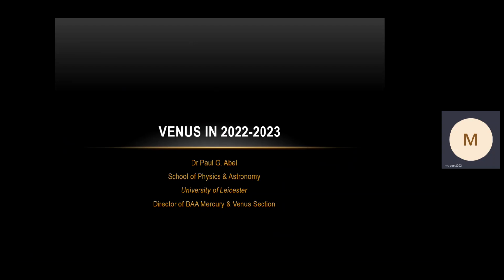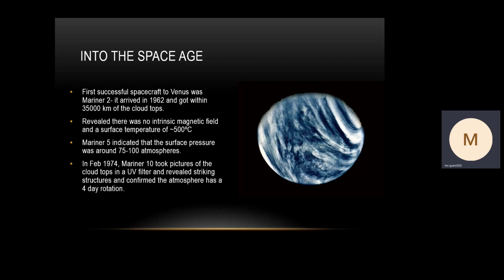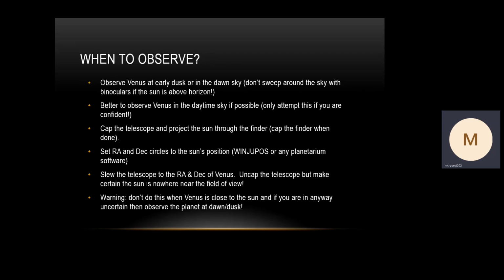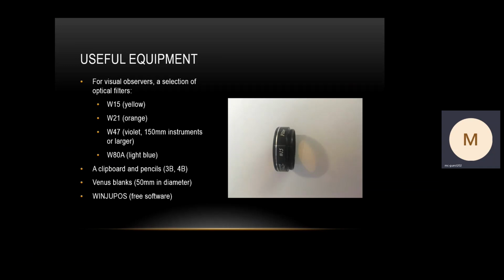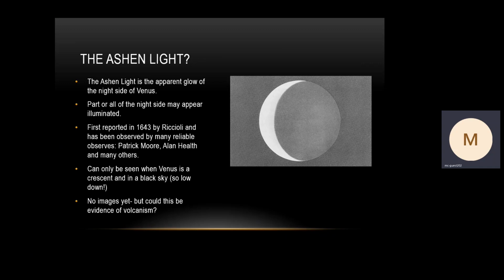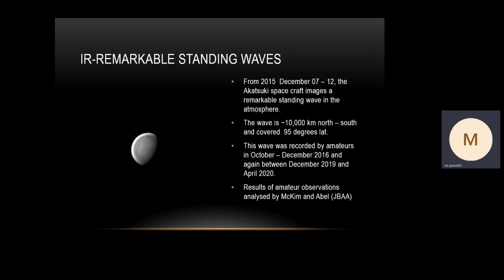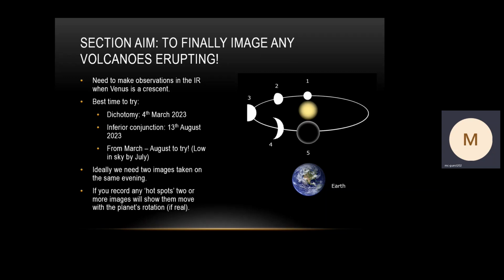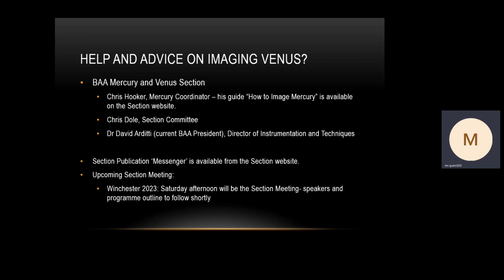Elgin 2022 - Venus in 2022 and 2023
Dr Paul Abel, Director of the BAA Mercury & Venus Section gives a talk on Venus in 2022 and 2023.